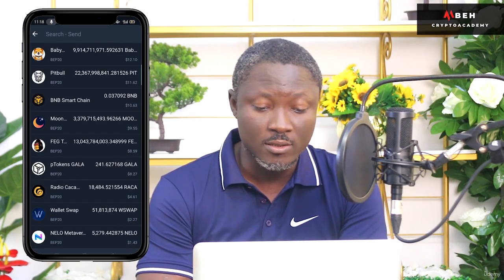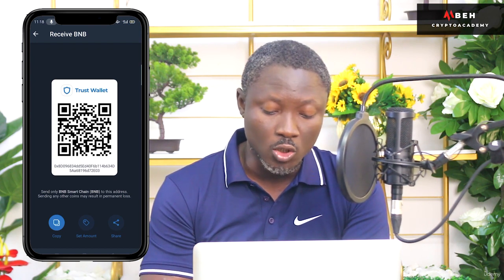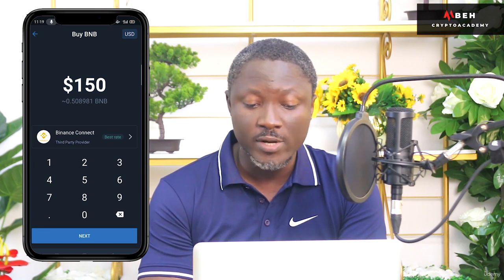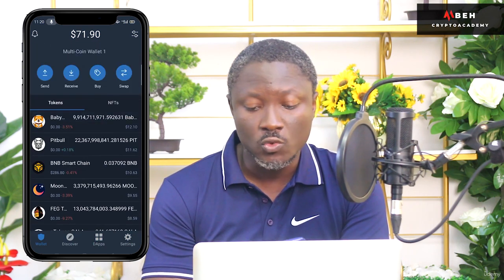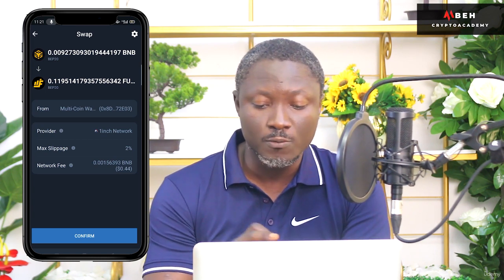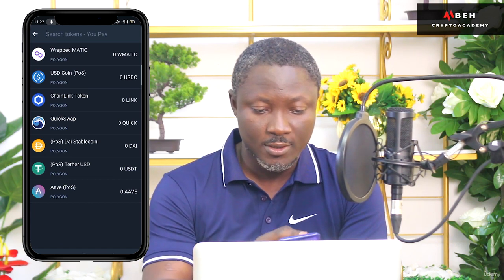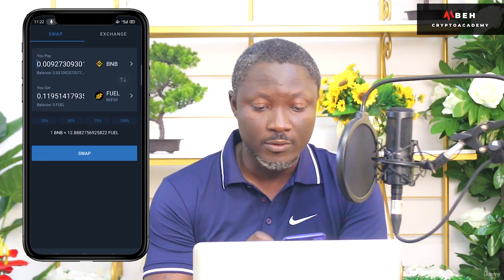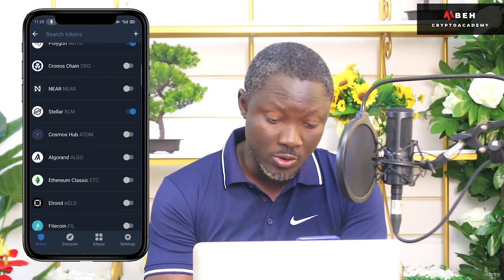19. Features of Trust Wallet || The Cryptocurrency Course that Covers All You Need to know